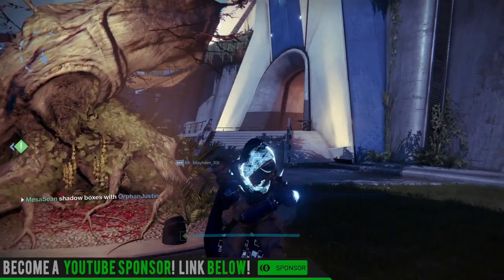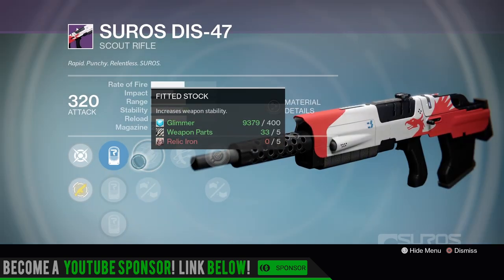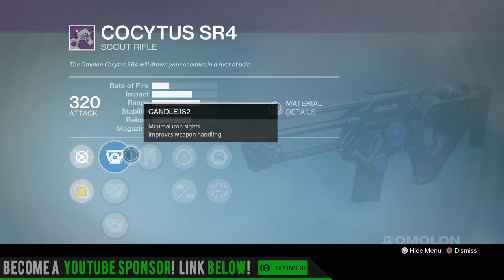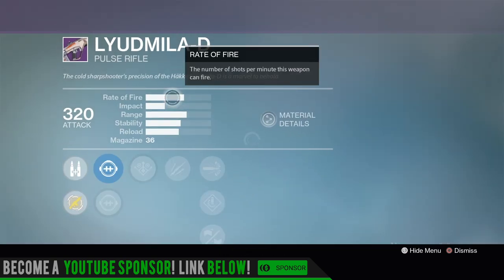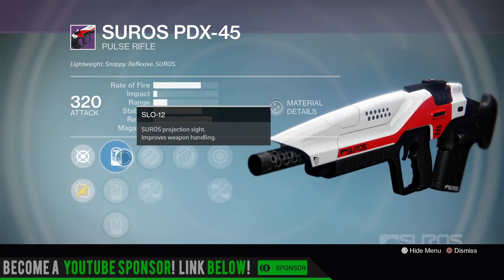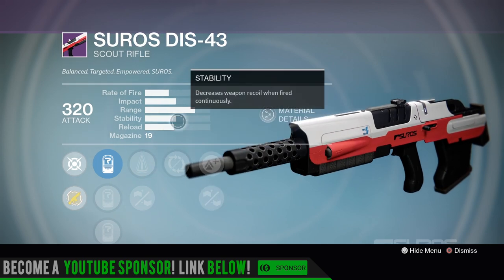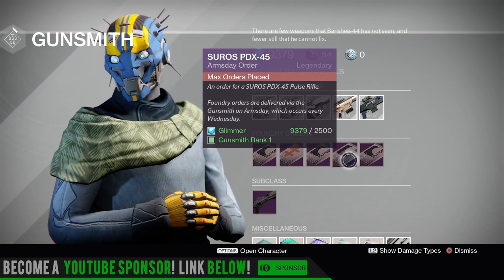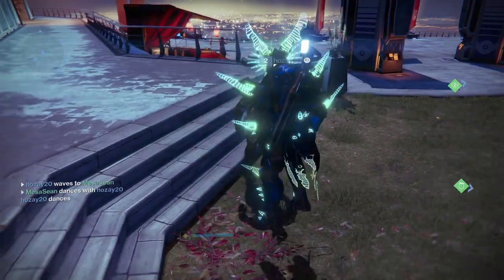Destiny Arms Day! The Late Edition. (Decent Uffern, Great DIS-47 & Good Buys For Next Week!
✅Join my PS4 Destiny FaceBook Group!

Destiny Arms Day! The Late Edition.

Song Credit
“Liquid Motion” by Attitude
Album: Beats and Textures
Instrumental/Electtronica
Provided by JinglePunks.com Through FullScreen Entertainment.

Destiny 2 Details. Destiny Sequel: Humanity’s last safe city has fallen to an overwhelming invasion force, led by Ghaul, the imposing commander of the brutal Red Legion. He has stripped the city’s Guardians of their power, and forced the survivors to flee. You will venture to mysterious, unexplored worlds of our solar system to discover an arsenal of weapons and devastating new combat abilities. To defeat the Red Legion and confront Ghaul, you must reunite humanity’s scattered heroes, stand together, and fight back to reclaim our home.

 • Dramatic, Cinematic Story and Missions with Relatable Characters
 • New Worlds and Stunning Environments to Explore with Action, Adventure, and Discoverable Rewards
 • Gameplay Activities for All Types of Players: New, Returning, Casual, and Competitive
 • Competitive PvP Gameplay with New Maps and Modes
 • Customize Your Character with More Options Than Ever Before to Enhance Your Abilities

DESTINY 2 IS AVAILABLE ON PC
For the first time in Destiny’s history, Destiny 2 will be available on PC.

JOIN THE BETA EARLY
Early access to the Destiny 2 beta† is slated for this summer with more announcements to come later. At launch, PlayStation® gamers will also receive access to timed exclusive* content for Destiny 2.